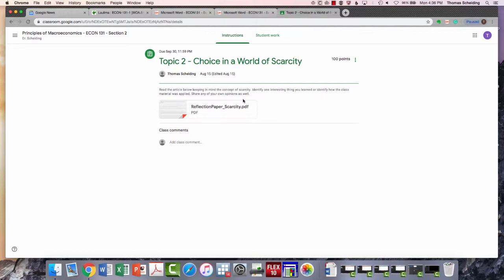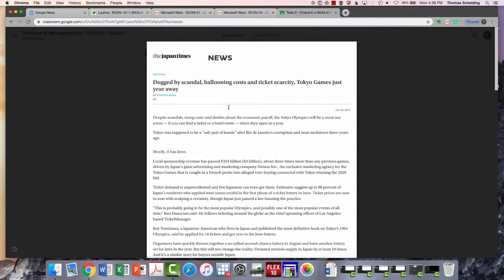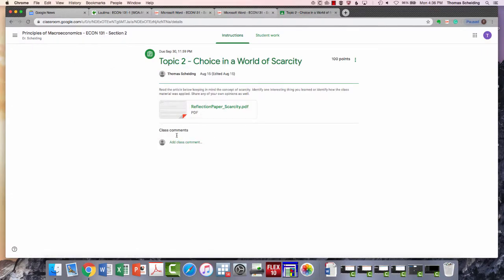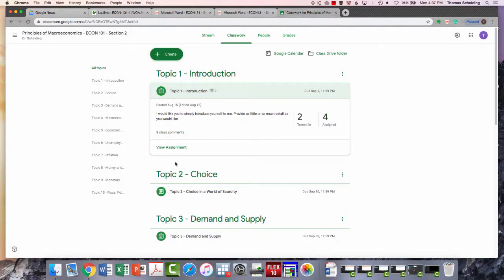HowtoReflectionPaper_Scheiding_ECON131_FA19